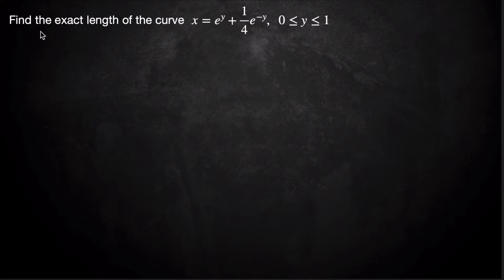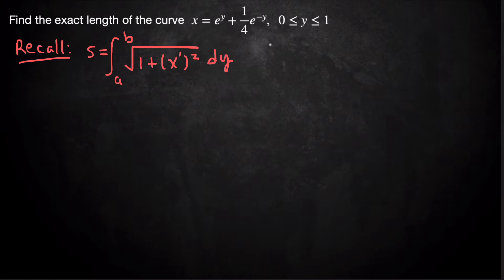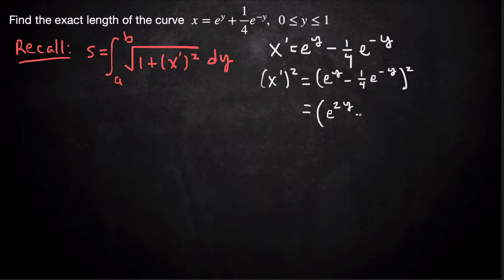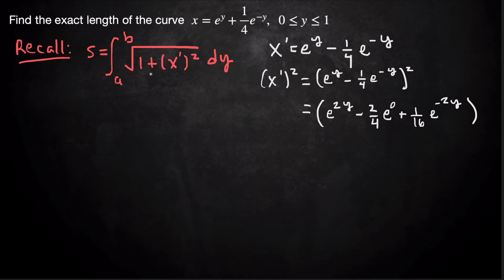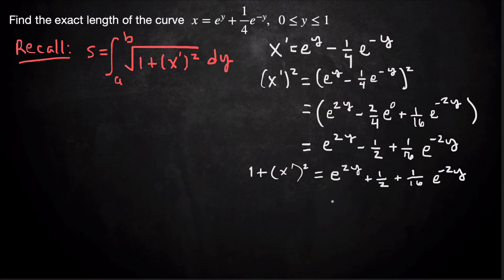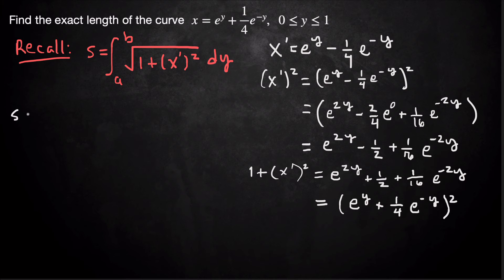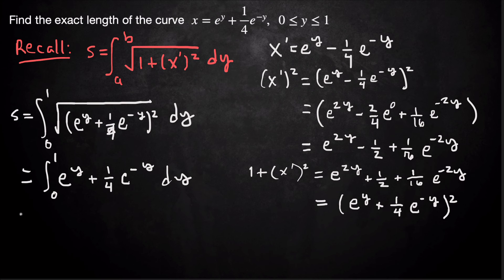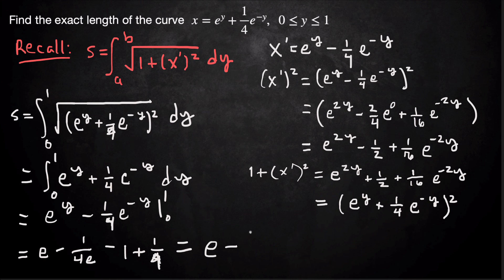Find the exact length of the curve x = e^y + 1/4e^(-y)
Here we do an example of the arc length of a sideways curve.

The function is x = e^y + 1/4e^(-y) for y in [0,1].

The keys to this particular example are realizing there is a perfect square under the radical once we do the differentiation and add 1 to (x')^2.